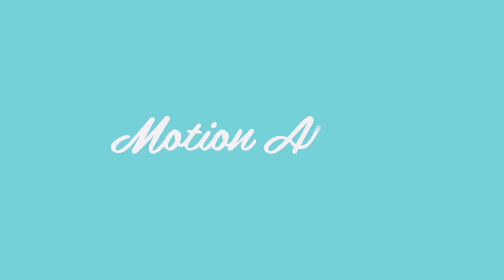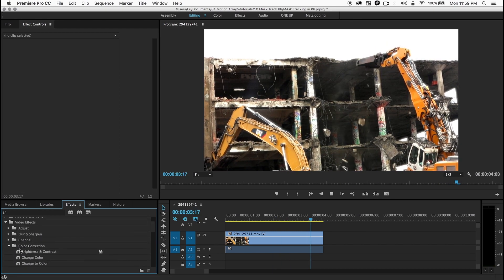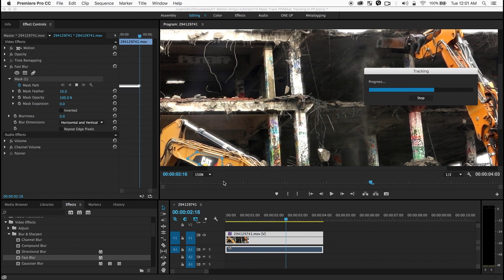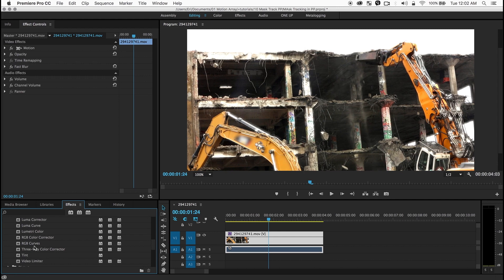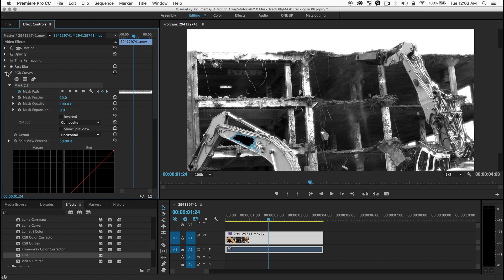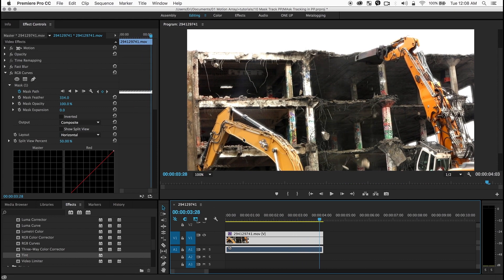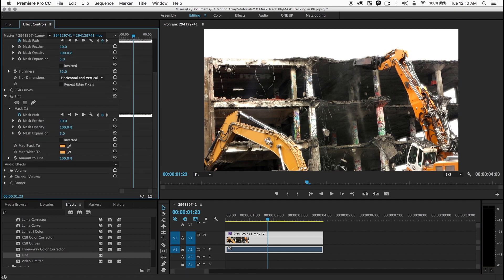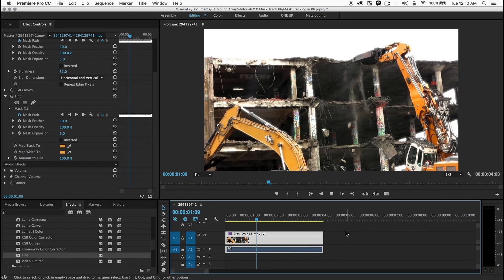Premiere Pro Mask Track Tutorial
Get 100's of FREE Video Templates, Music, Footage and More at Motion Array

This simple tutorial we show you how to quickly track a portion of a shot using a mask in Premiere Pro CC to remove a logo from a shot. This happens all inside Premiere Pro! This feature is amazing and it will make your life a lot easier as an editor and post production professional. You can use this technique for color correction or adding effects to a specific section of your shot. Big time-saver, skip After Effects.